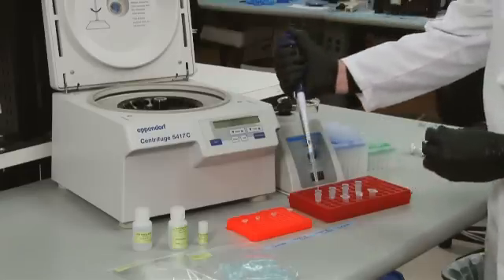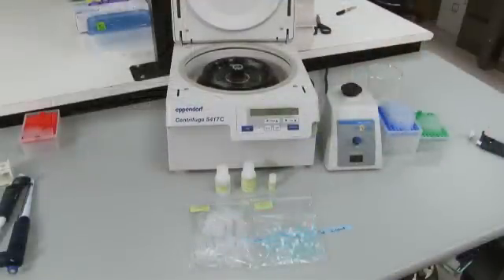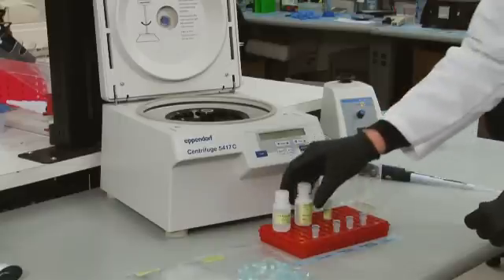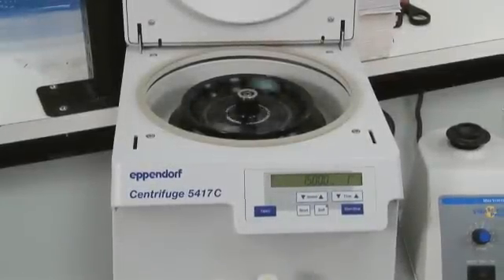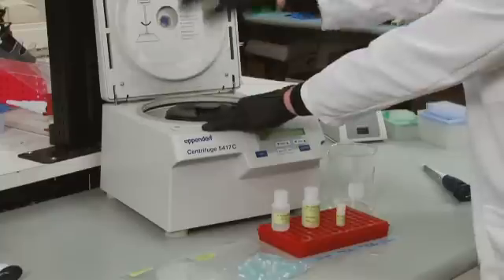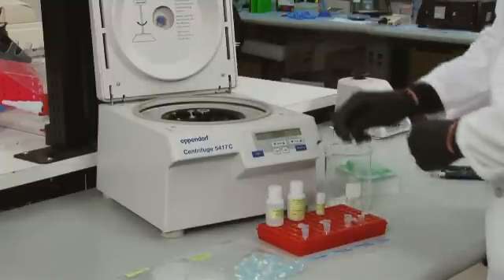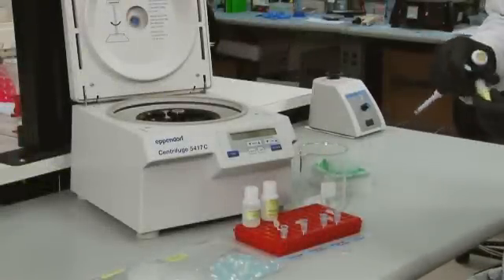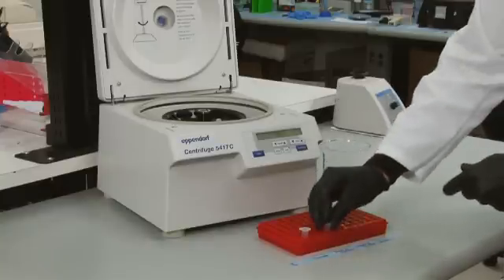Chromatin Immunoprecipitation Visual Protocol: Phase 4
In phase 4 of this video you will learn how to reverse the initial crosslinking of DNA followed by purification of the DNA.  Components of the Novus Chromata ChIP kit, an all in one ChIP solution, are also shown. Full length protocols and additional help can be found in the support section of through our live chat service, or by calling us directly to talk with our elite customer and technical service scientists.